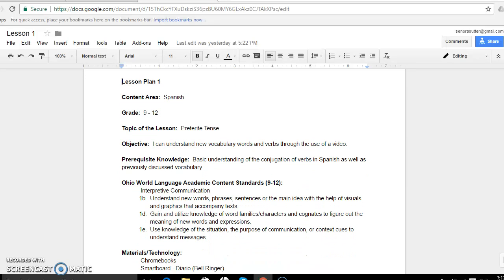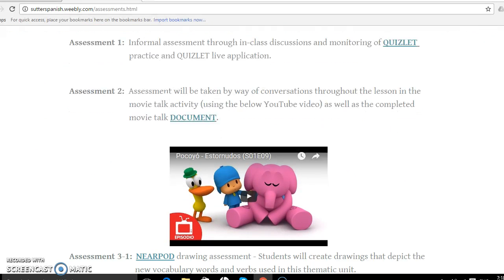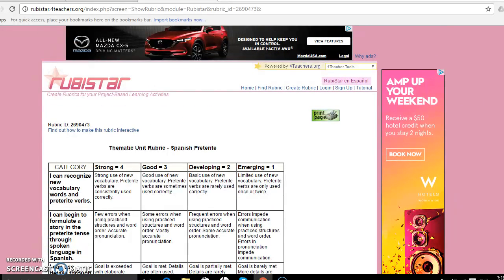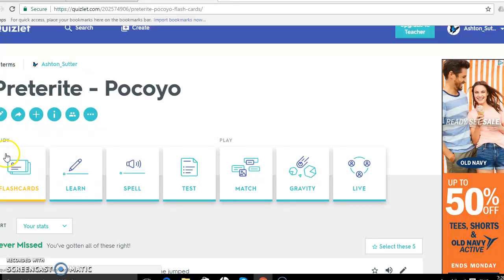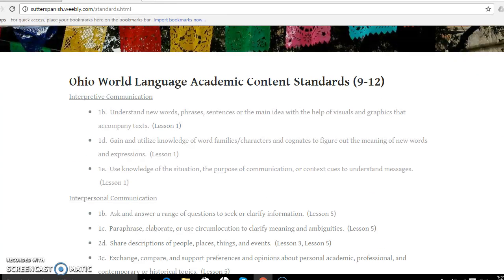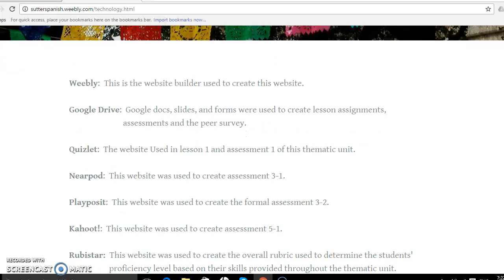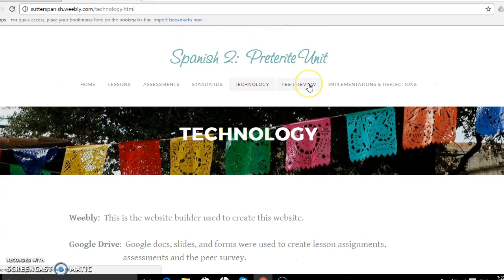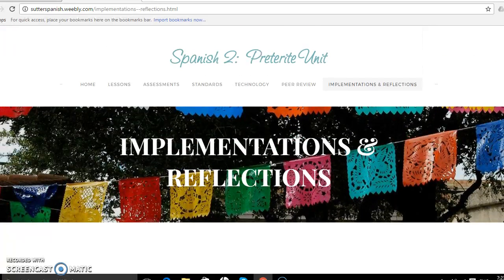Spanish 2 Preterite Unit